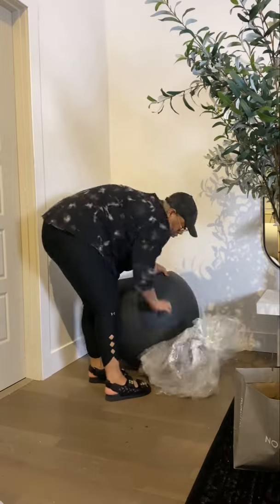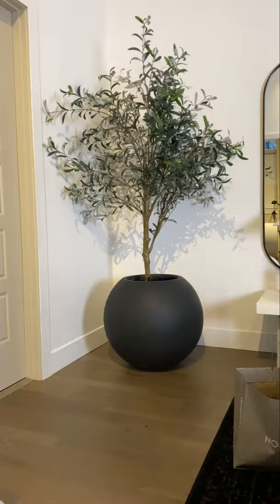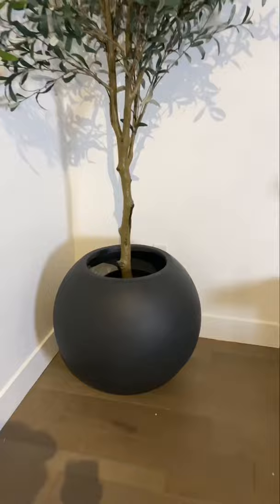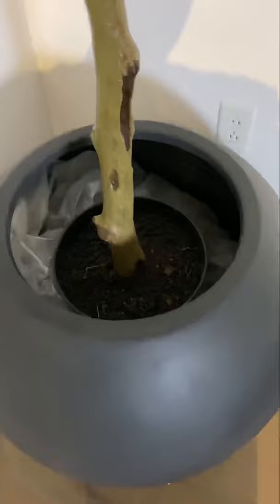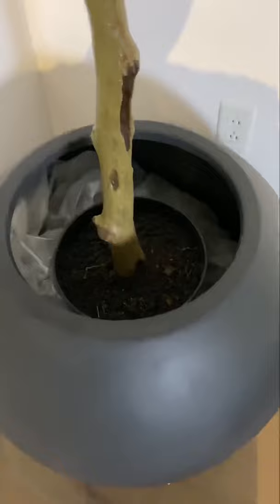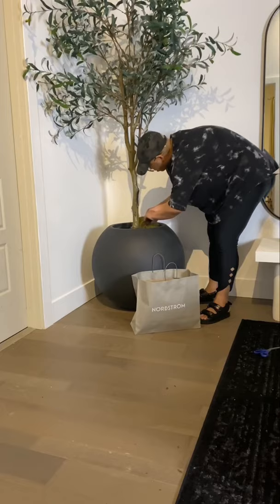How to Elevate a Faux Tree 🌳 (Literally and Figuratively!)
Here’s a quick tutorial on how to make your faux tree look more luxe! There’s even a tip on how to make your faux tree appear taller.